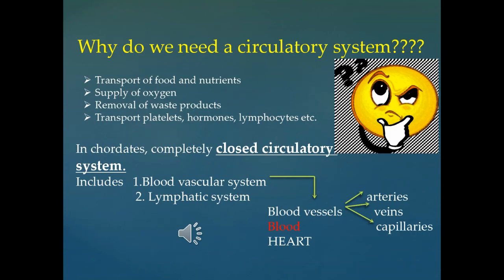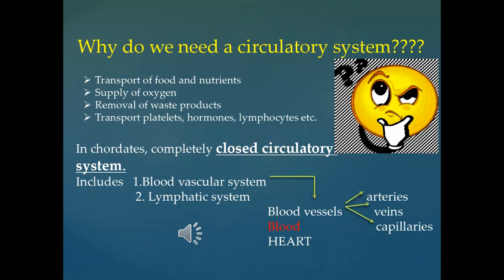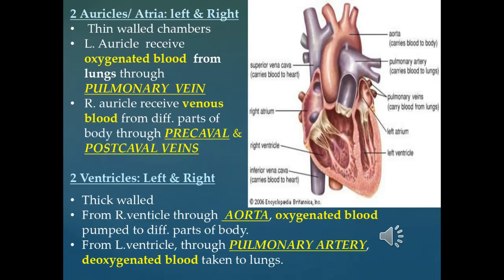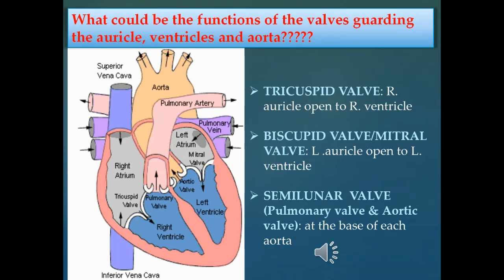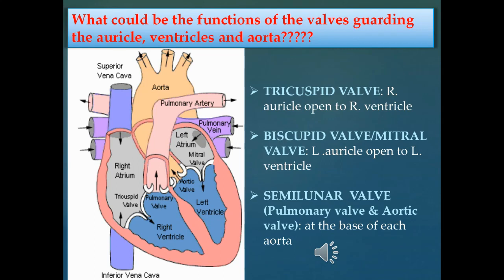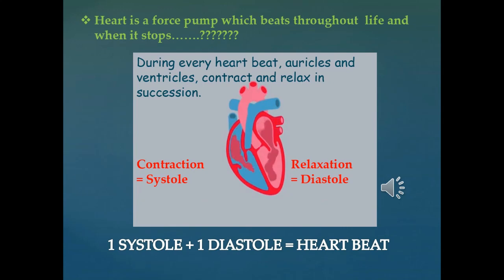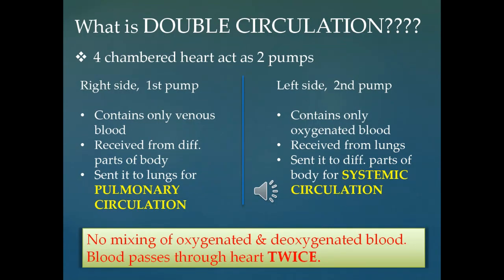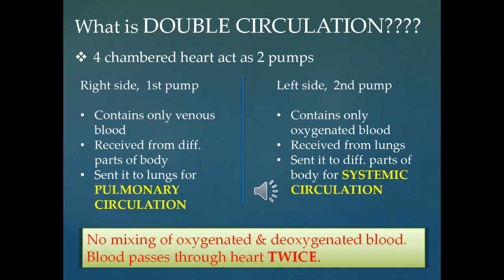Circulatory System in Mammalia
By
Ms. Anila Varghese
Asst. Professor
Dept of Zoology
Teresian College, Mysore

Edited By
Dr. Hydarali
Librarian